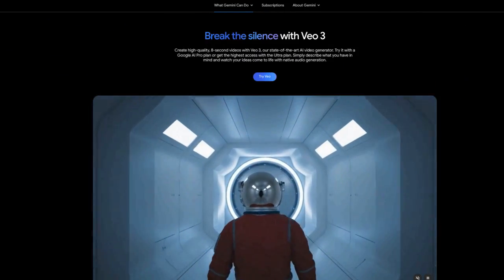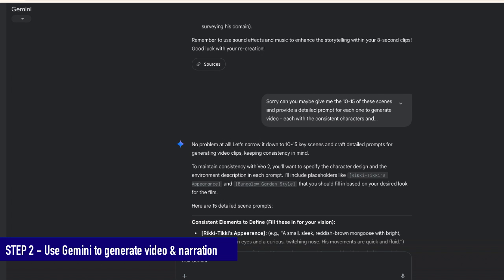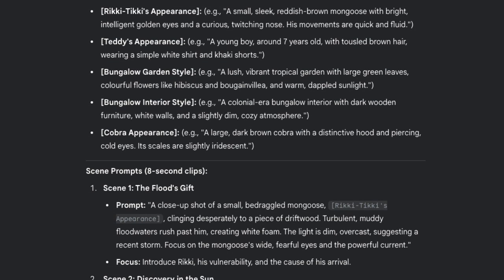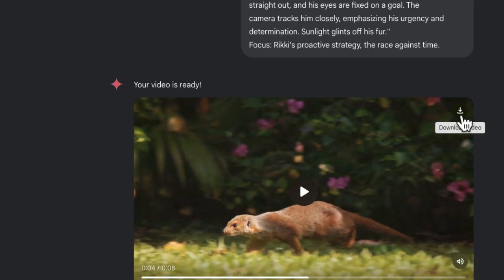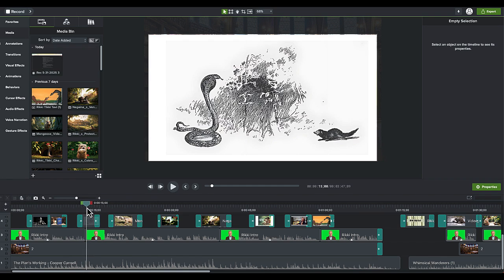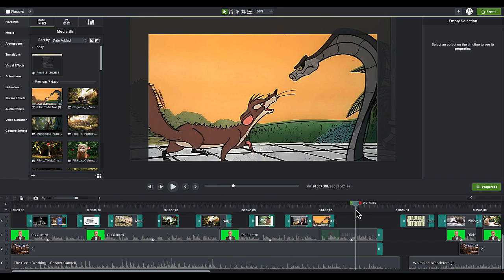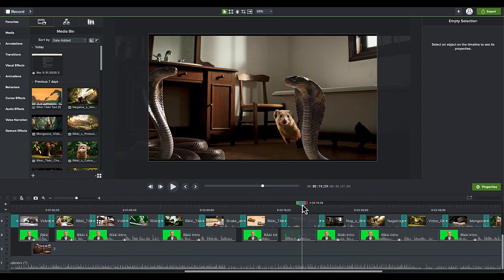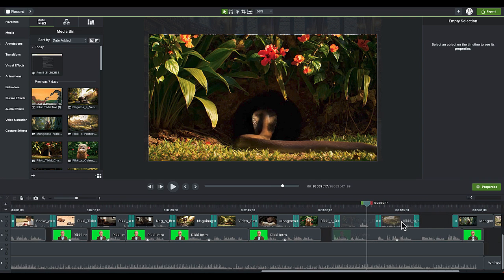How I Created This AI Video: Google Veo 3 + Synthesia = Magic!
Ever wondered this captivating AI Rikki-Tikki-Tavi video was made with AI? Go behind the scenes with me as I unveil my entire creative and technical process, leveraging the groundbreaking capabilities of Google Veo 3 and Synthesia!

In this comprehensive walkthrough, you'll learn:
✅Prompt Engineering for AI Video in Gemini:
How to craft effective prompts in @Google Veo 3 to get the exact visuals you envision.

✅@googledeepmind Veo 3 in Action:
See how I used Google Veo 3 to generate the stunning scenes of Rikki-Tikki-Tavi and the bungalow environment.

✅Integrating @synthesia-io  Discover how Synthesia (or similar tools for narration/avatars if applicable) was used to complement the Veo 3 footage and bring the story to life.

✅My Full Workflow: From initial concept and scripting to video generation, editing, and final polish with @techsmith

Tips & Tricks: Learn from my experience, including challenges faced and solutions found in AI video production.

Whether you're an aspiring AI artist, a filmmaker curious about generative AI, or just fascinated by the intersection of technology and storytelling, this video offers a unique look into the future of video creation.

Tools Used:
Google Veo 3 (Video Generation)
Synthesia (Narration/aAvatar Integration - adjust based on your actual use)
Camtasia (editing assembly - though you can choose whatever editor)